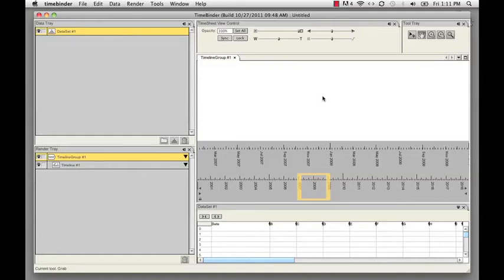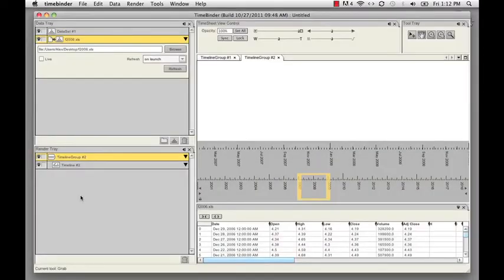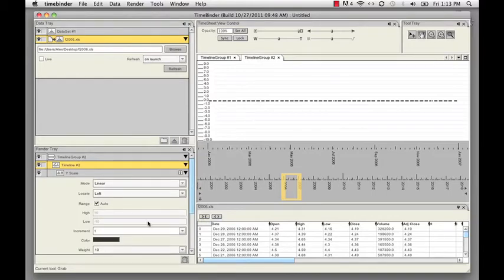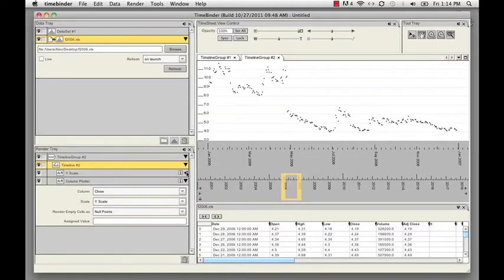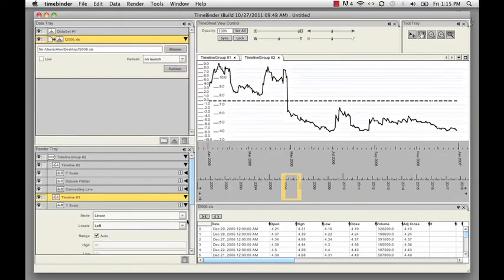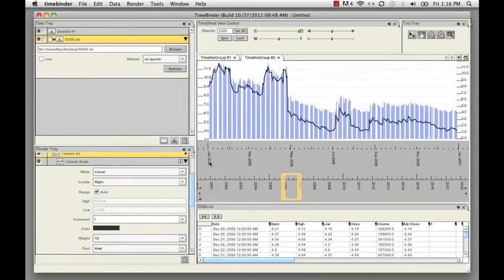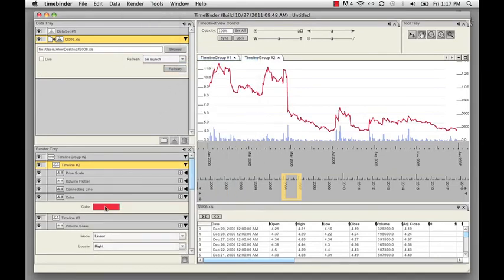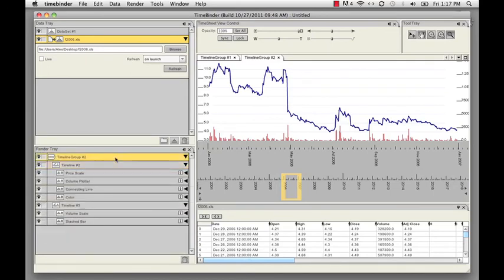Building a Stock Chart with Timebinder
This video is a step by step walk through of how to create a basic stock graph in Timebinder.